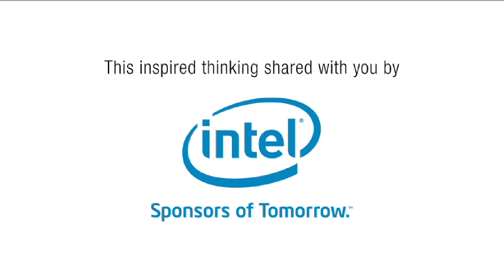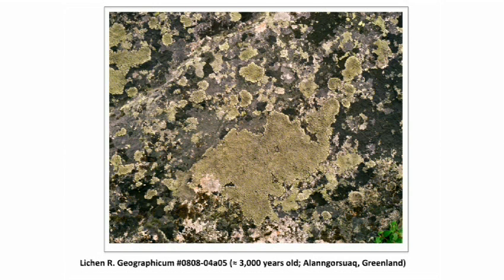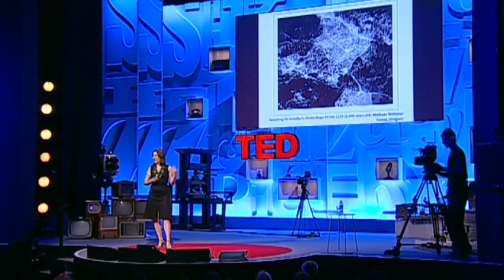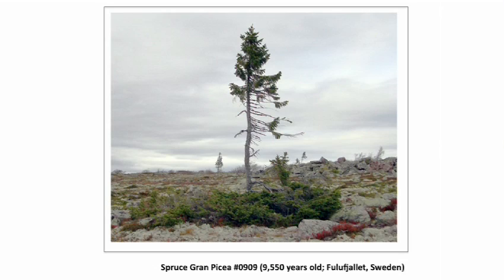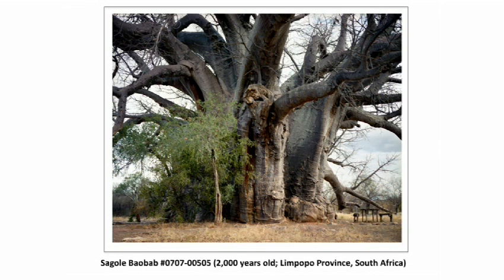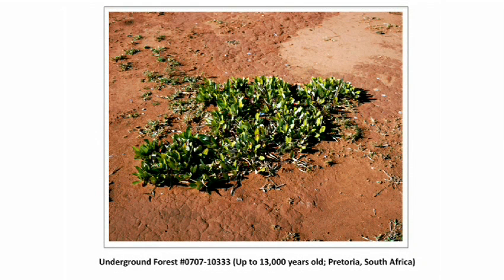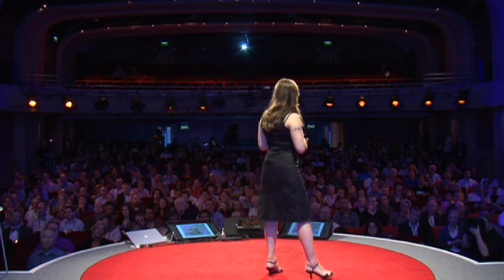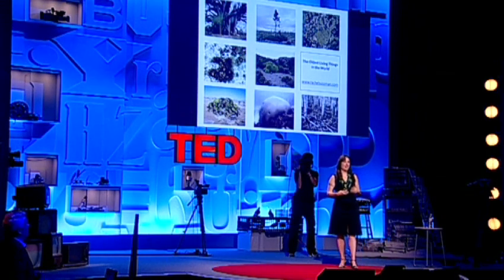Rachel Sussman: The world's oldest living things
Rachel Sussman shows photographs of the world's oldest continuously living organisms -- from 2,000-year-old brain coral off Tobago's coast to an "underground forest" in South Africa that has lived since before the dawn of agriculture.